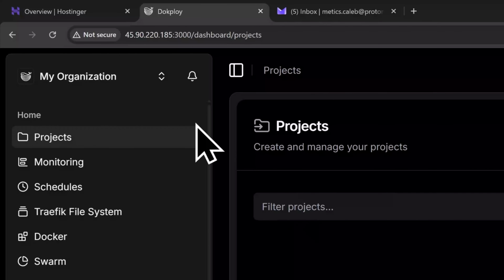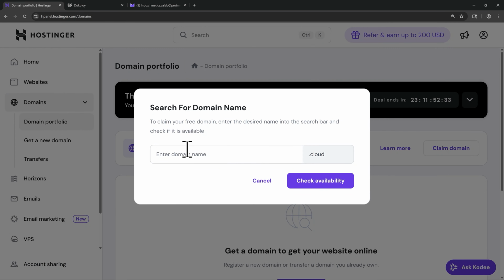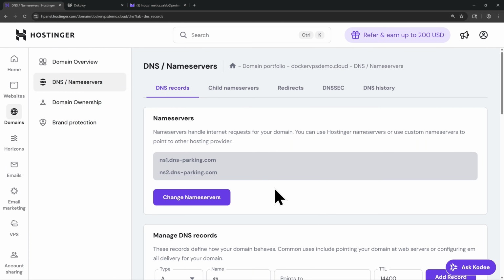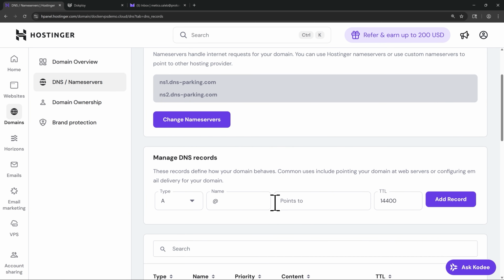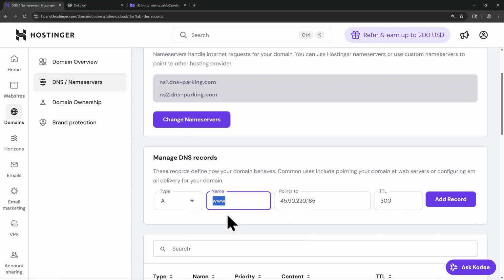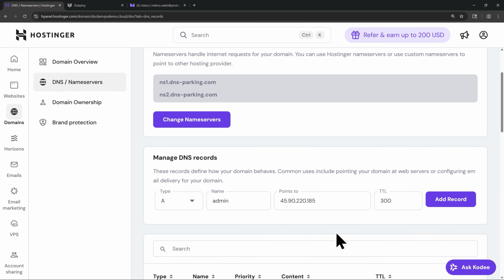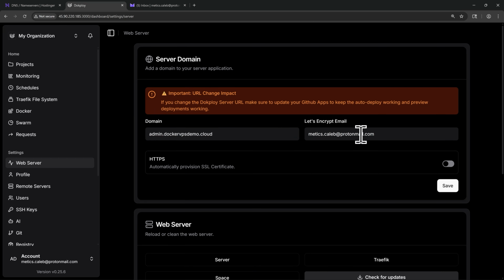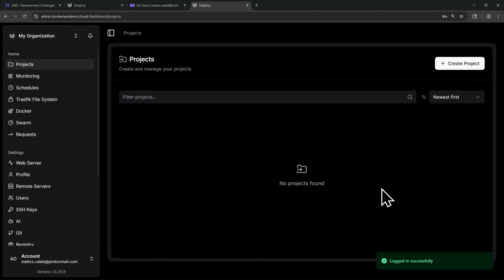How to Fix "Not Secure" on Dokploy (Free SSL Setup)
Learn how to claim your free Hostinger domain and point it to your VPS using DNS records. This guide covers creating an admin subdomain and enabling a free Let's Encrypt SSL certificate to secure your Dokploy dashboard.